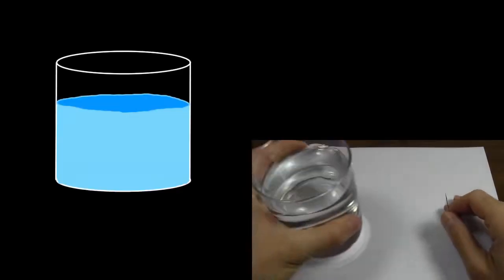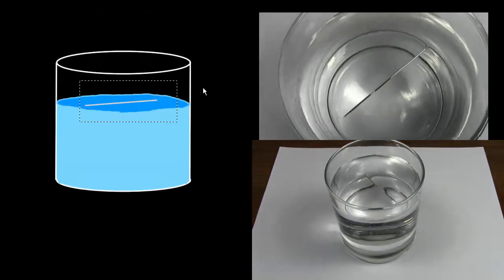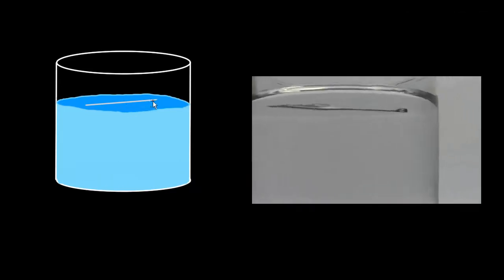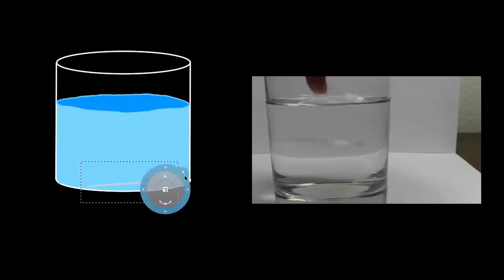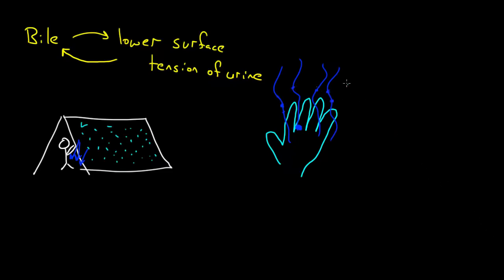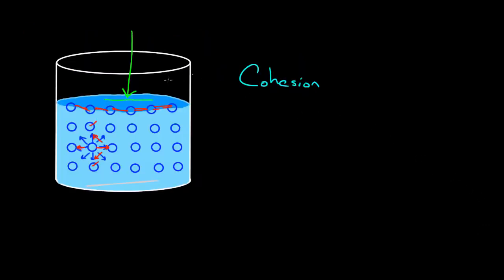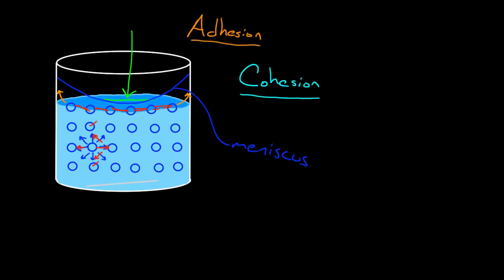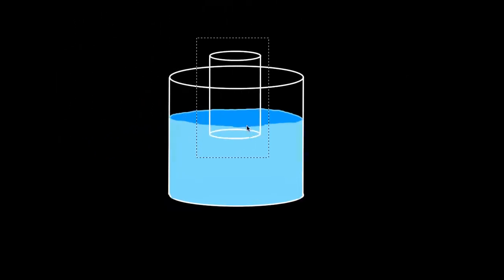Physics Fluids - Surface Tension and Adhesion